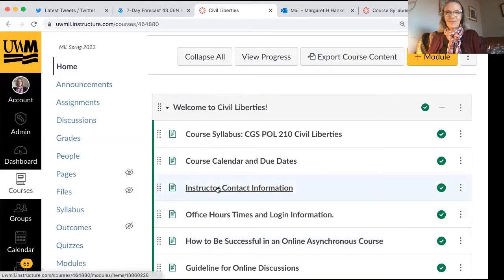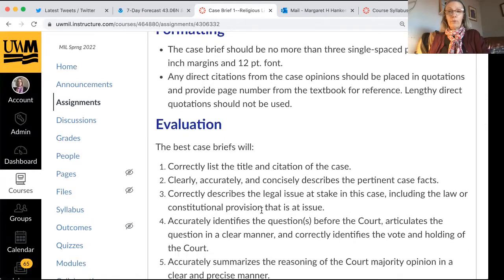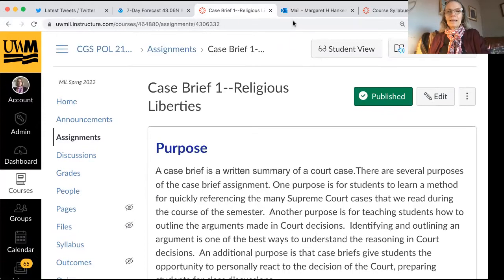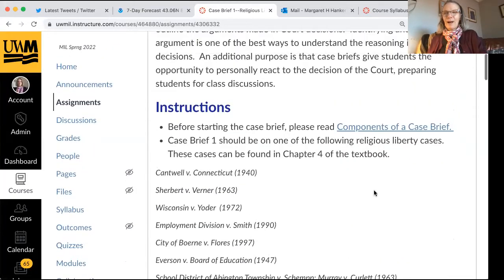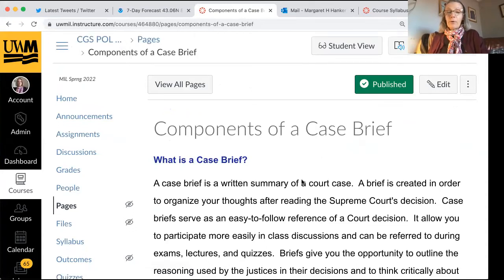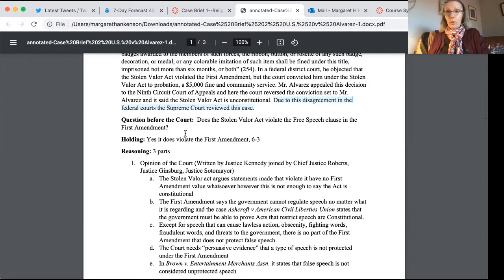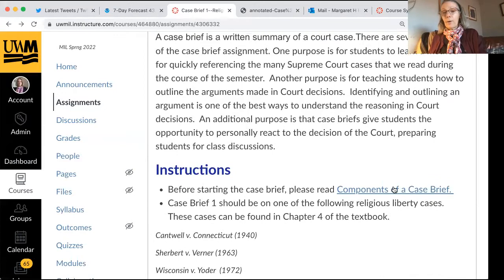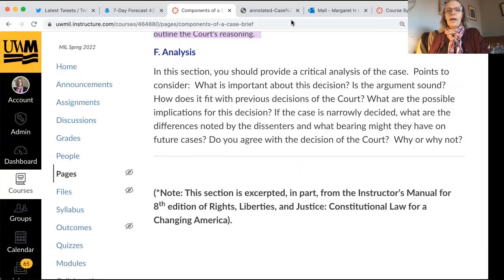Case Brief Assignment Explanatory Video